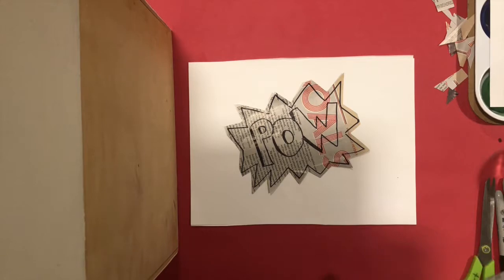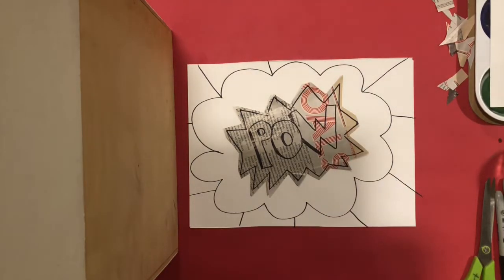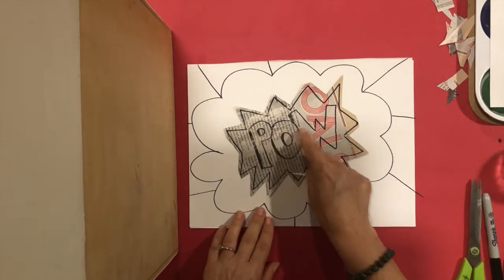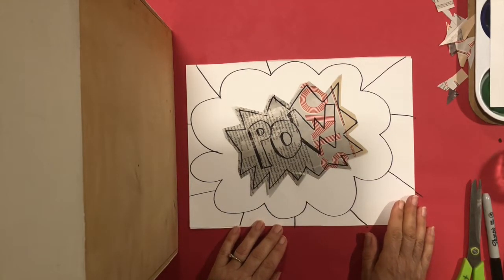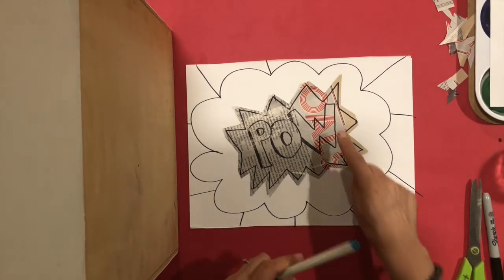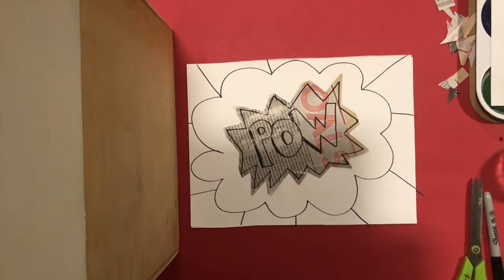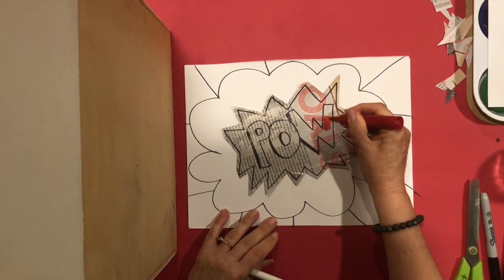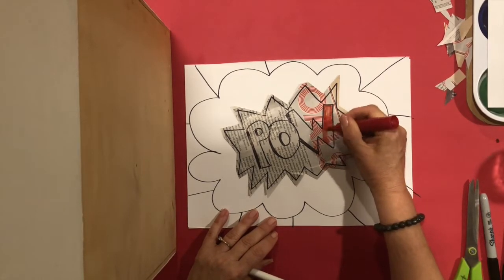POP Art Words (Roy Lichtenstein) - 3rd Grade Lesson